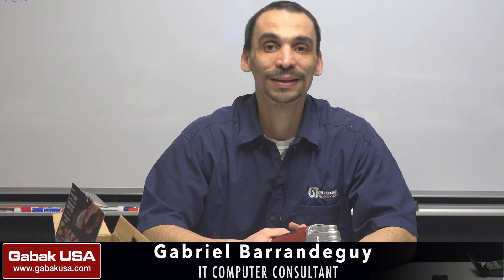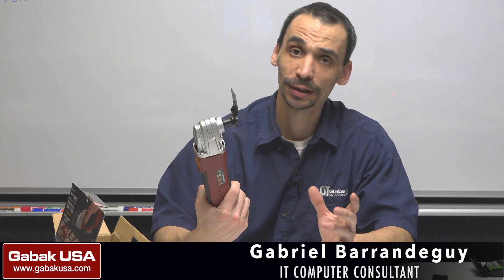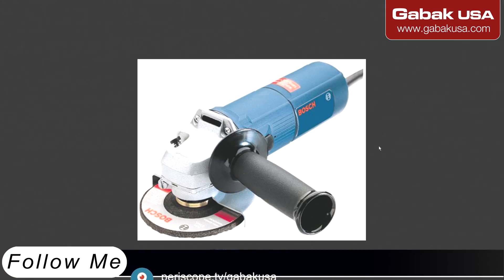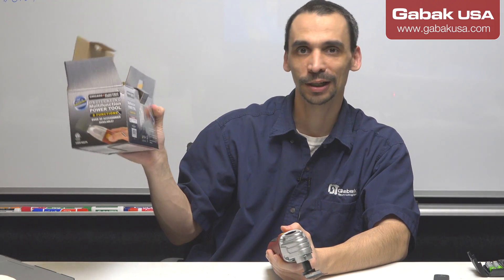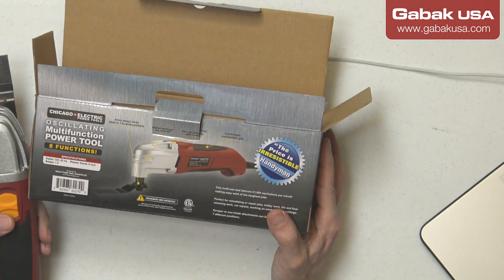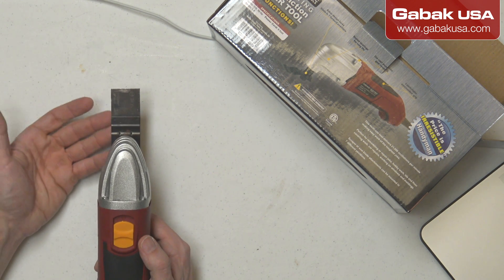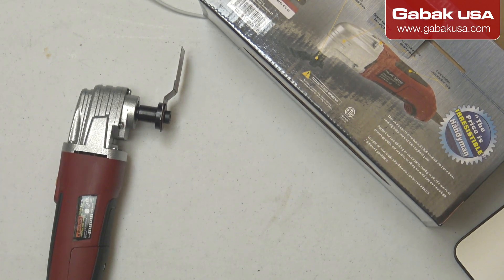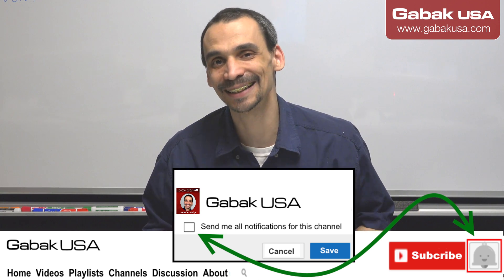How to cut metals in a safe way (oscillator tool)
Big o small project it is always good to have a right tool to do the way safely

QUESTIONS?

PERISCOPE: GabakUSA